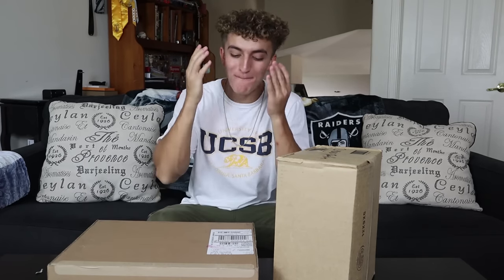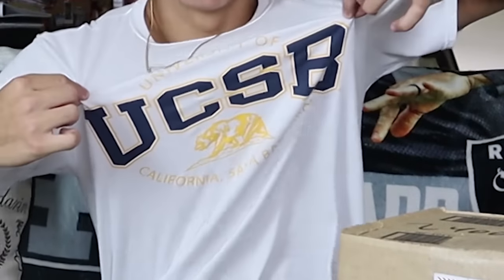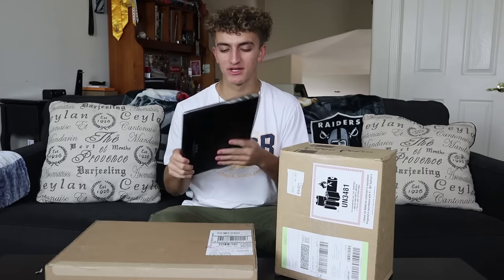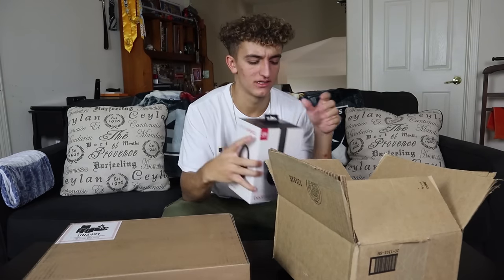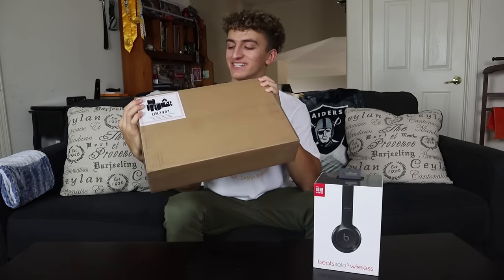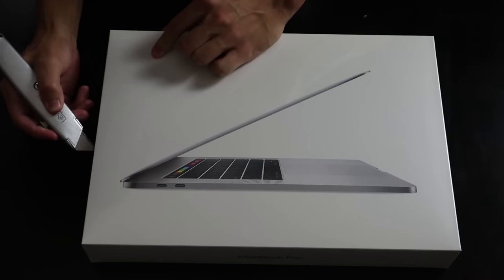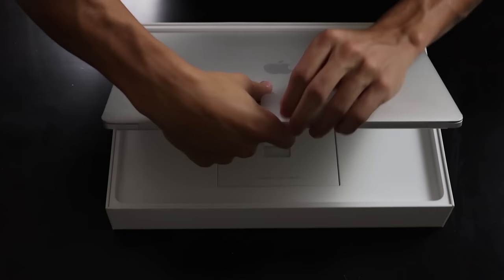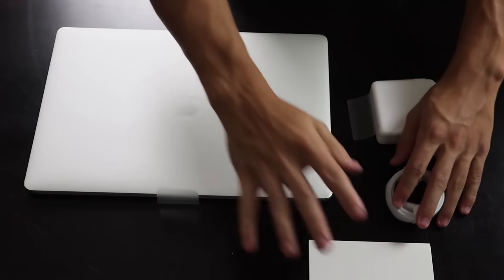I SPENT $3000 | 2018 MacBook Pro 15" Unboxing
Really looking forward to using Final Cut Pro. Quality on these videos on the come up.